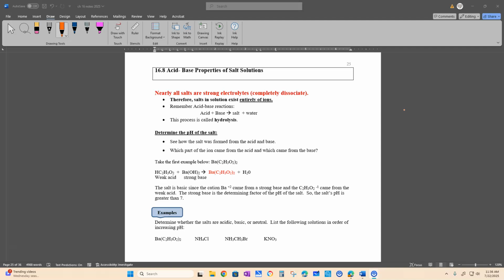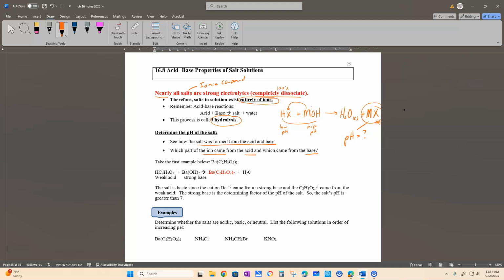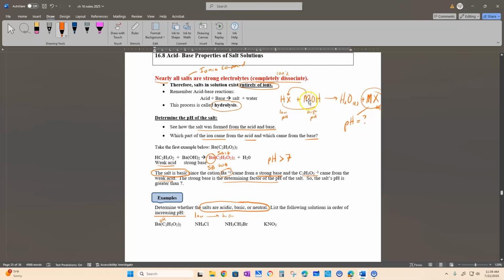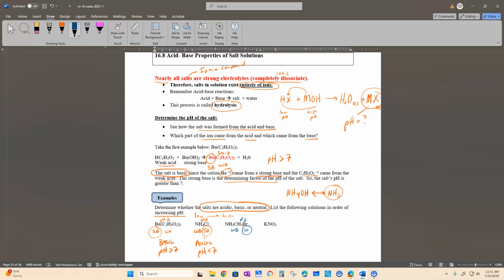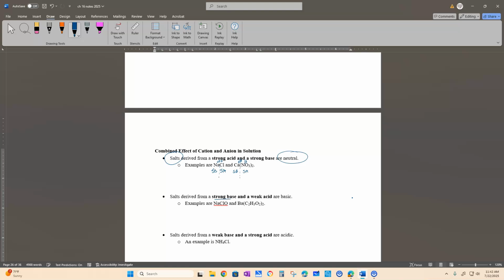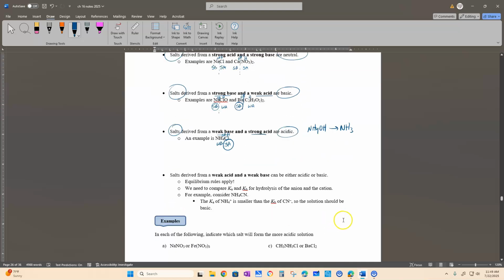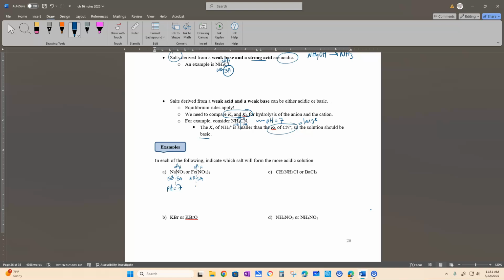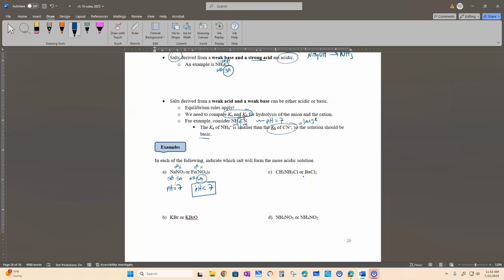16 8 pH of Salts